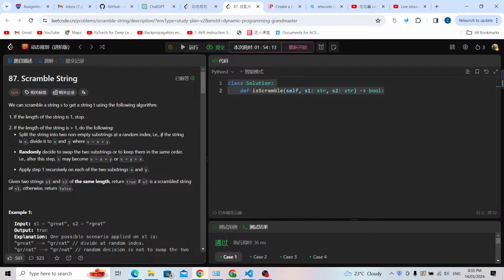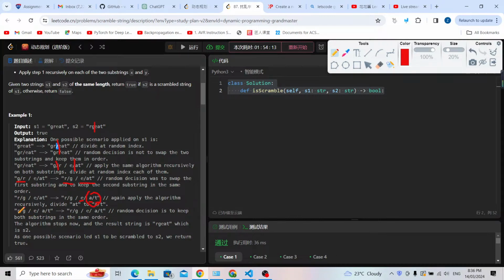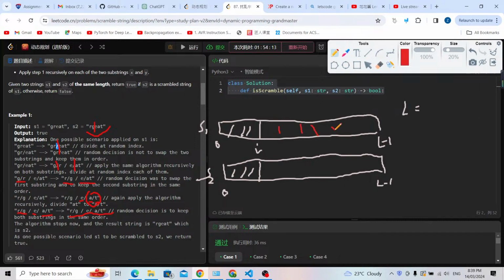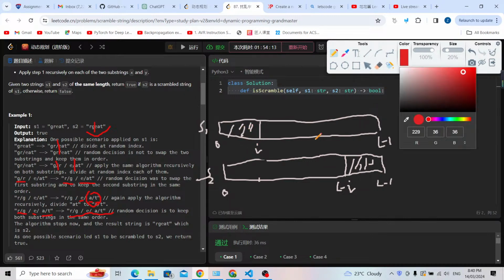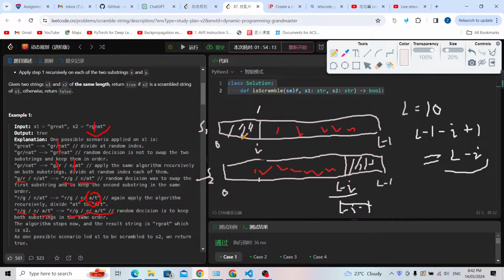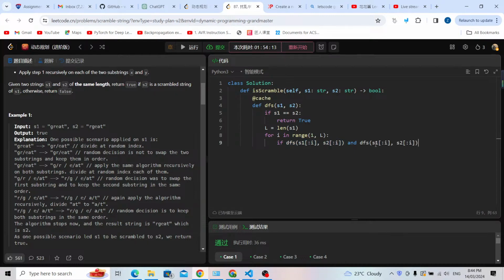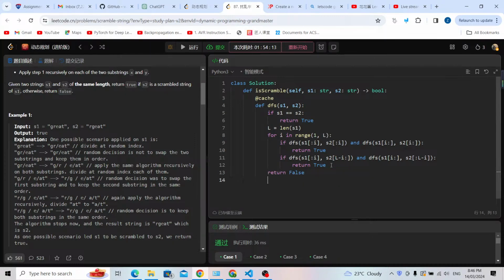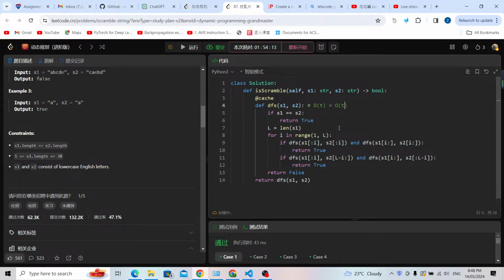Leetcode 87. Scramble String (range dp)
87. Scramble String

The time complexity is O(n^4), sorry for that I didn't solve it online, after carefully checking, it should be this: we have s1, s2 with cache, it's n^2, we have for loop, it's now n^3, but we also have s1 == s2, it's another O(n), so the time complexity is O(n^4), if you have any questions, please make a comment.
        def dfs(s1, s2):
            if s1 == s2:
                return True
            L = len(s1)
            for i in range(1, L):
                if dfs(s1[:i], s2[:i]) and dfs(s1[i:], s2[i:]):
                    return True
                if dfs(s1[:i], s2[L-i:]) and dfs(s1[i:], s2[:L-i]):
                    return True
            return False
        return dfs(s1, s2)